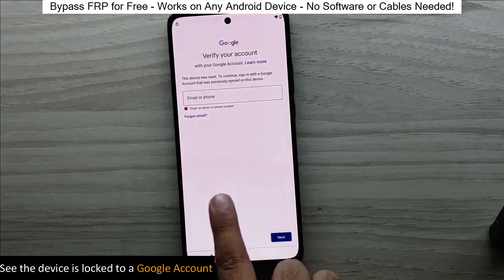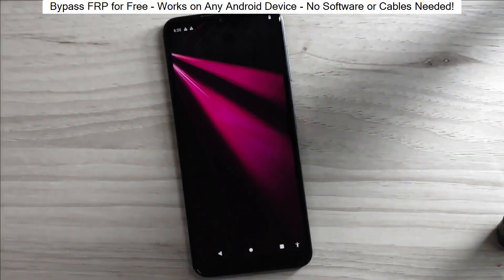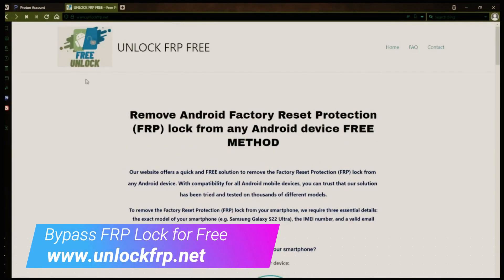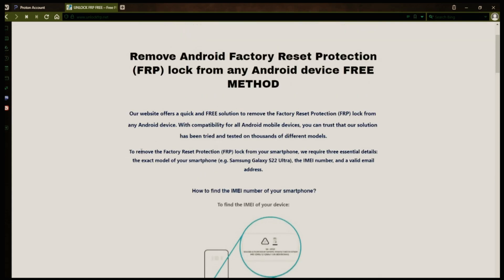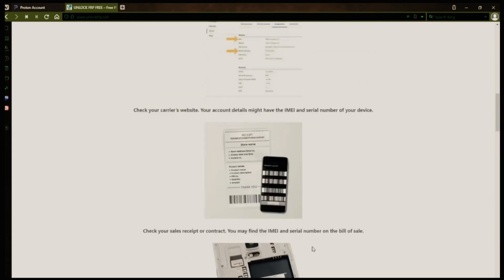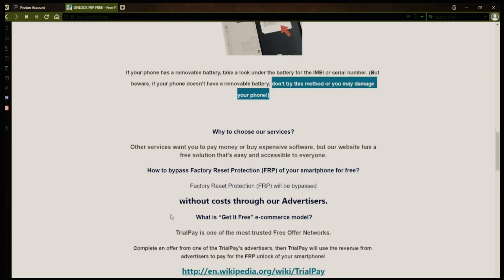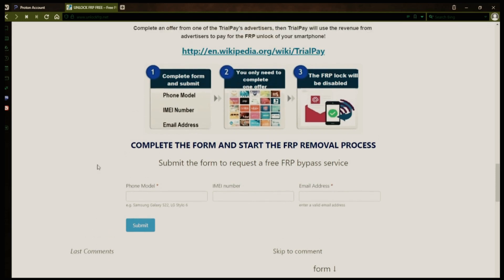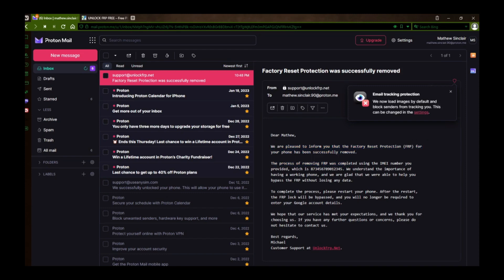Samsung J8 FRP Bypass Android 9 Without PC Latest Method 2023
Unlock your Samsung J8 device by bypassing the FRP lock without the need for a PC. Our step-by-step guide will walk you through the latest method for 2023 to bypass FRP on your Samsung J8 running Android 9. With clear instructions and easy-to-follow techniques, you'll be able to regain access to your device in no time.